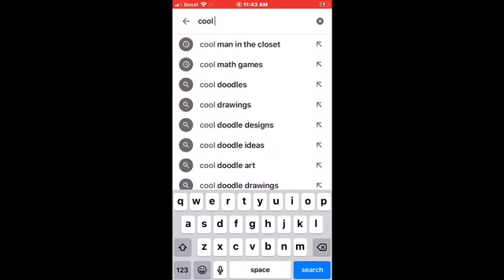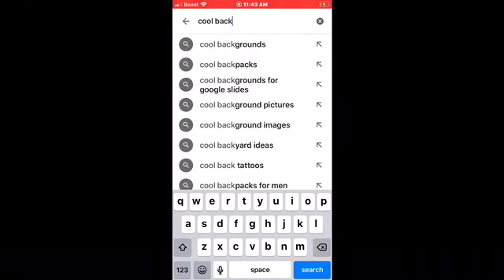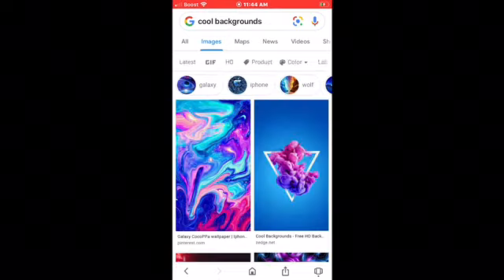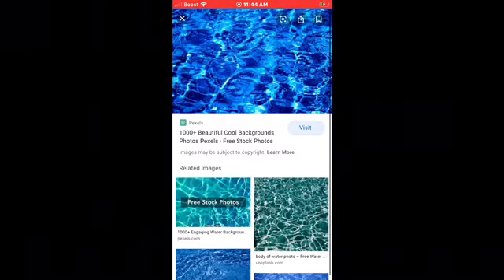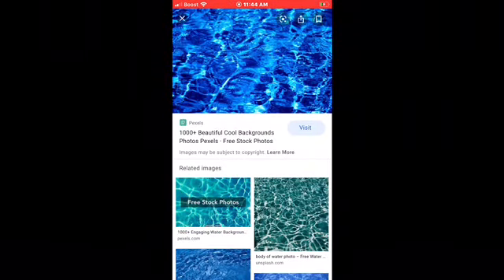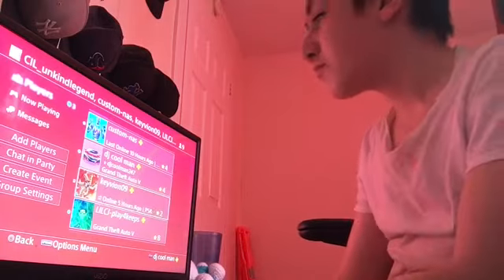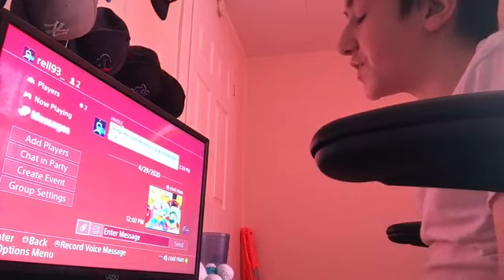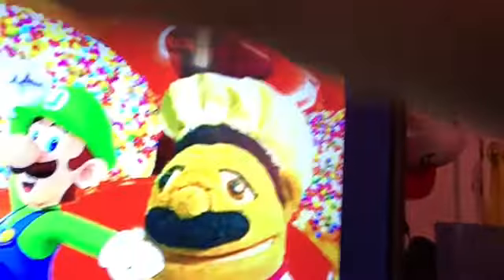THIS IS THE Easiest WAY TO GET YOUR PICTURE ON YOUR PS4